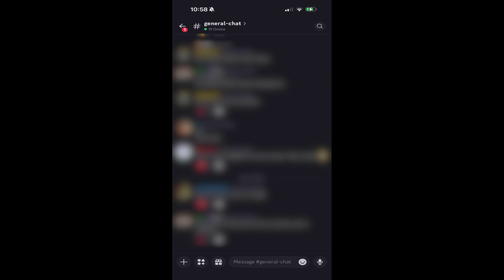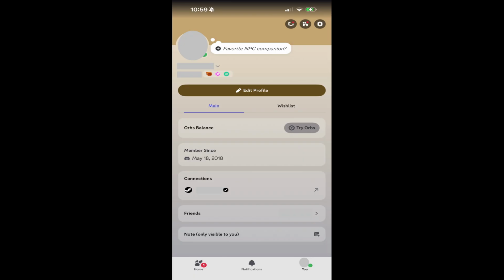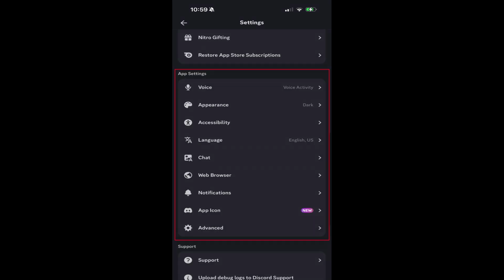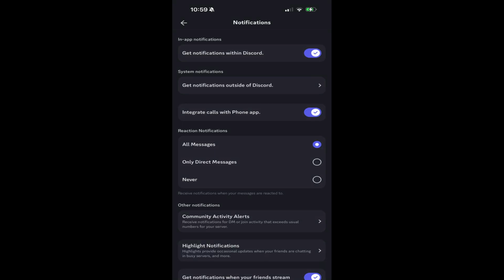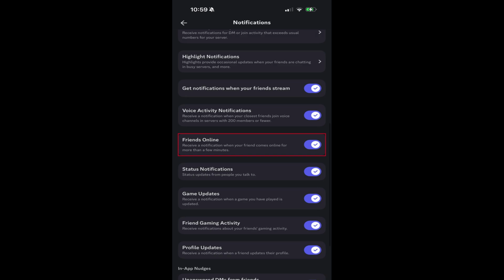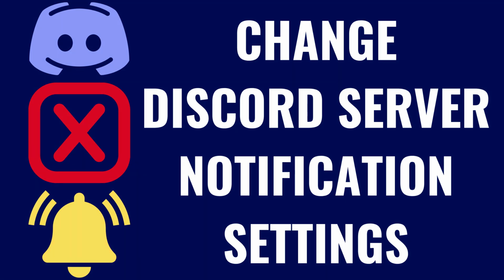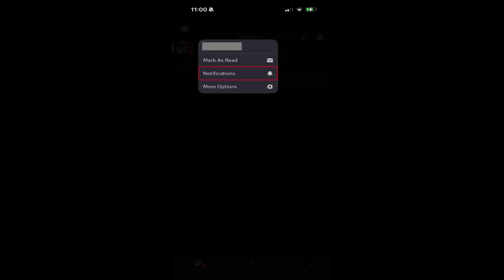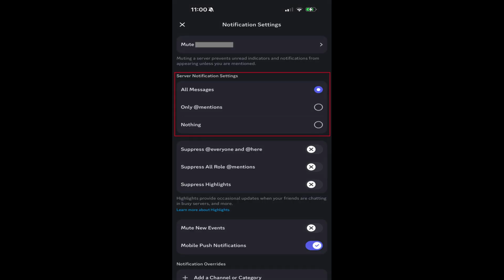How to Stop Getting Notifications that People are Online on Discord Mobile App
In this video I'll show you how to stop getting notifications that people are online on Discord using the mobile app.

Timestamps:
Introduction: 0:00
Steps to Stop Getting Notifications that People are Online on Discord Mobile App: 0:09
Steps to Change Discord Server Notification Settings: 0:54
Conclusion: 1:29

Video Transcript:
Step 1. Open the Discord app on your iPhone or Android device. Tap the "Back" button to navigate back to the home screen if you're in a specific server, and then tap your profile icon to open the User Settings menu.

Step 2. Tap the "Settings" icon on this screen. The Settings icon looks like a gear.

Step 3. Navigate down to the App Settings section, and then tap "Notifications" in this section.

Step 4. Swipe down to the Other Notifications section, and then tap to toggle off "Friends Online" in this section. You will immediately stop receiving push notifications on your device whenever a friend’s status changes to online.

If you still feel like Discord is being a bit too noisy, you might want to look into your server-specific settings. Sometimes the clutter isn't from friends coming online, but from active servers sending notifications for every single message. You can fix this by long-pressing a specific server icon, selecting "Notifications," finding the Server Notification Settings section, and then switching that setting to either "Only @mentions" or "Nothing." This ensures that you only get buzzed when someone is actually trying to reach you directly.